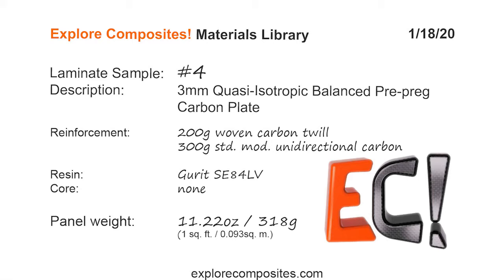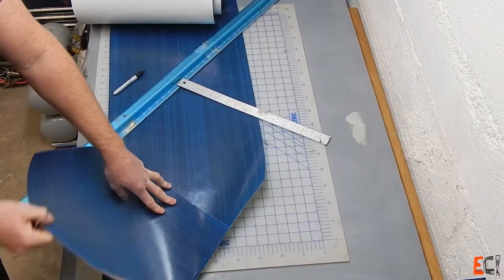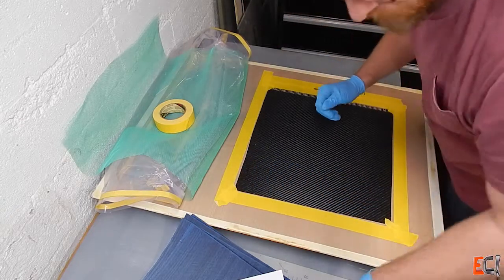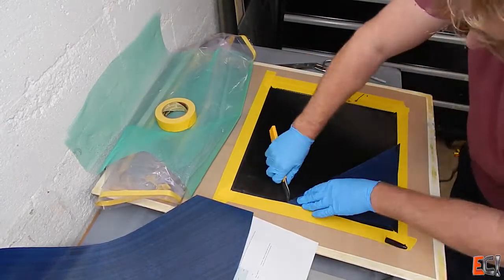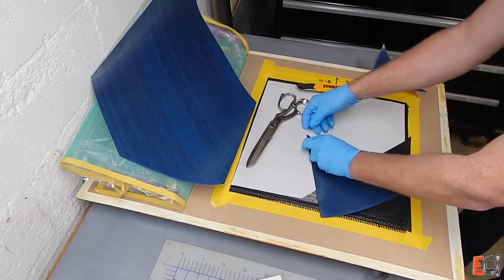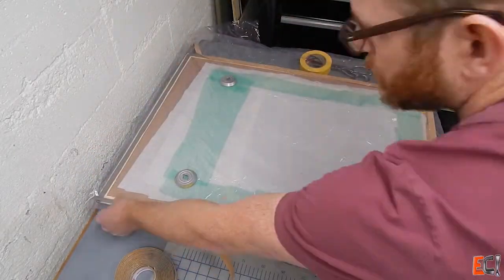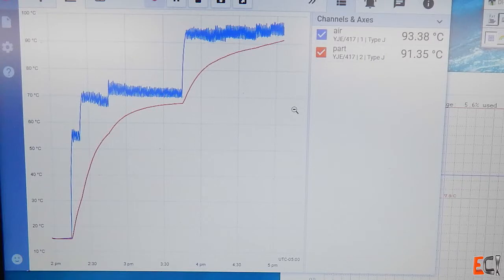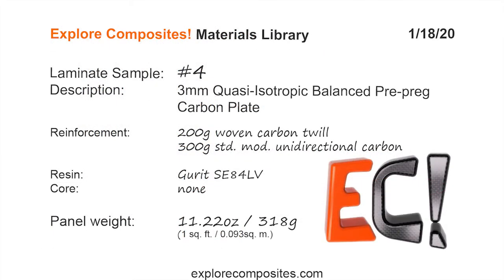Laminate Sample #4: Prepreg Carbon Plate with Quasi-Isotropic Balanced and Symmetrical Laminate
Laminate Sample #4 in the Explore Composites! Materials Library:

This video shows layup, vacuum bagging and cooking/curing of a 3mm carbon plate, made with Gurit SE84LV pre-preg.  The laminate is balanced (symmetrical about the neutral axis/mid-ply of the laminate) and in a quasi-isotropic ("QI") ply orientation.  QI panels have an equal amount of reinforcement running in each orientation.

NOTE: I made a mistake on the weights noted in the title screen to the video.  The panel weight should be 410g/14.75 oz per square foot.

The fiber volume fraction is very typical for this kind of solid pre-preg laminate:

Estimated Fiber Weight Fraction: 0.67
Estimated Fiber Volume Fraction: 0.55